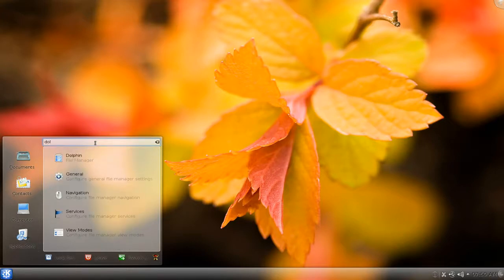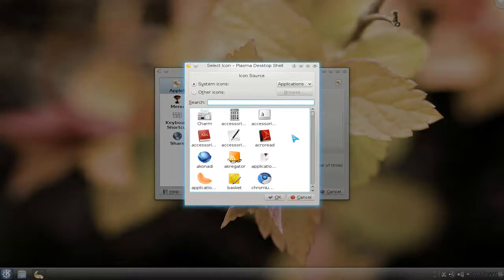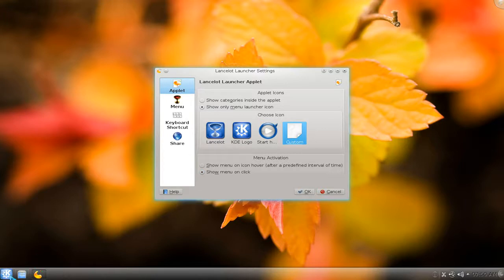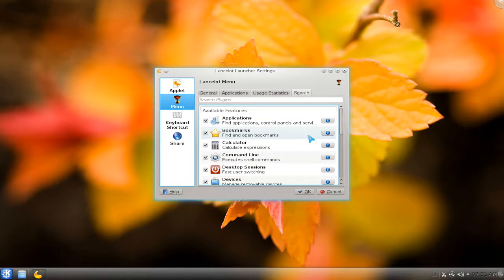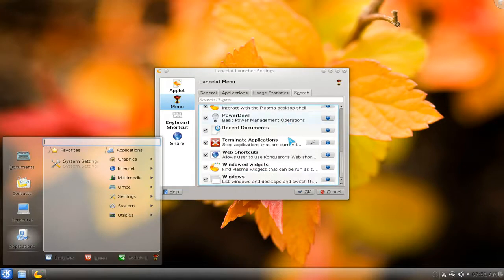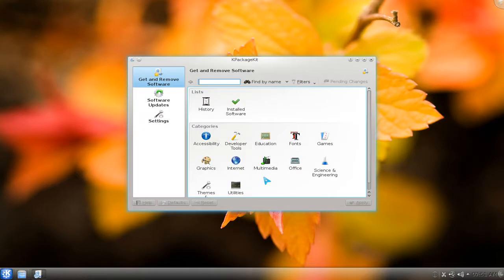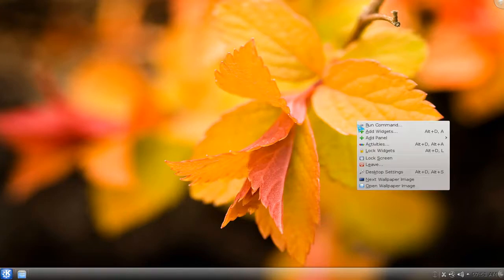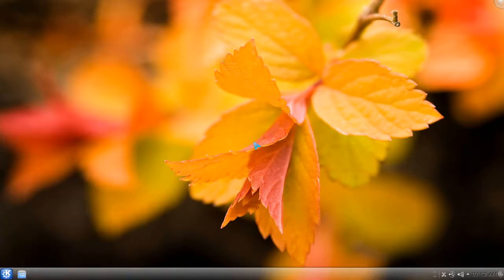Lancelot Start Menu - Kubuntu 10.10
Description: addons for KDE 4 Plasma - lancelot widget
 Lancelot is an application launcher menu (or ALI) for KDE 4 designed to
 provide a place from which all your jobs begin. It provides quick access
 to applications, places, documents, contacts and system information.
 This package is part of the KDE 4 plasma addons module.